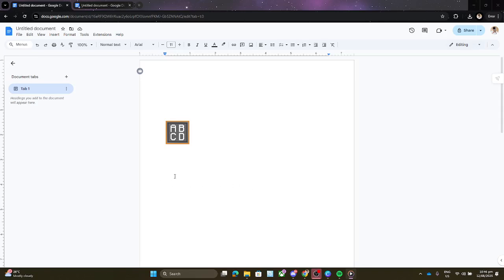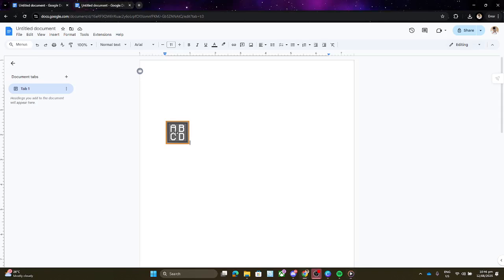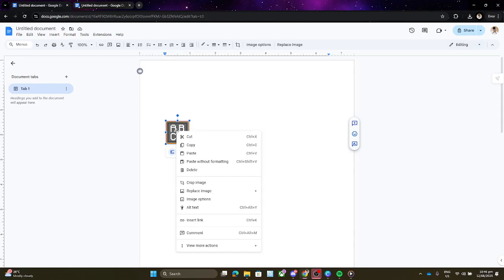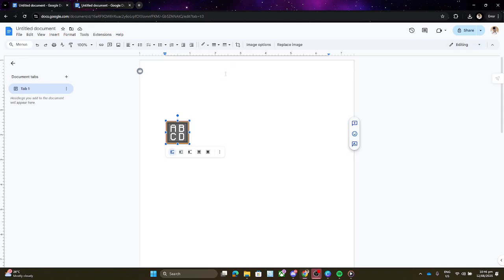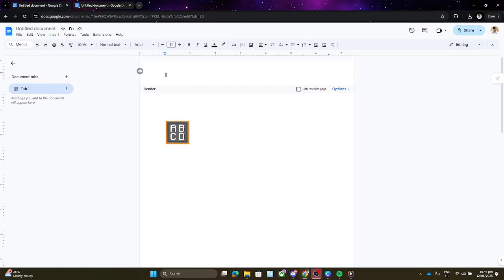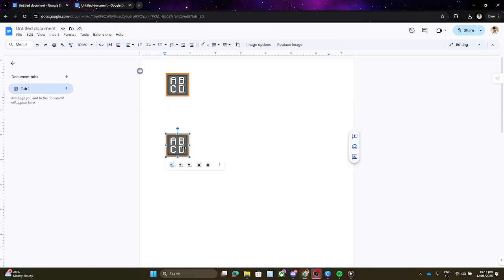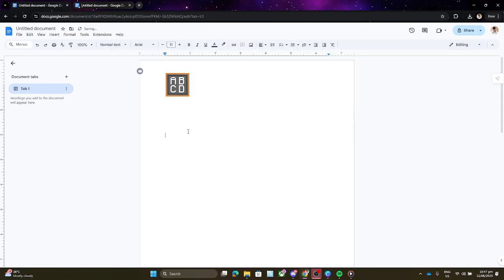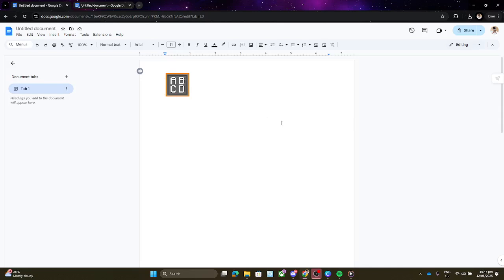How To Add Image Header In Google Docs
Want to make your Google Docs look more professional and eye-catching? 🖼️📄 In this quick tutorial, I’ll show you how to add an image to your document header—perfect for logos, banners, and custom designs.

📌 In this video, you’ll learn:

How to insert an image into the header section

How to resize and position your header image

Tips for making your header look clean and professional

Whether you’re working on resumes, reports, or creative documents, this trick will help your Google Docs stand out.